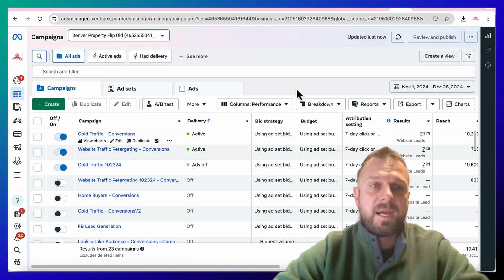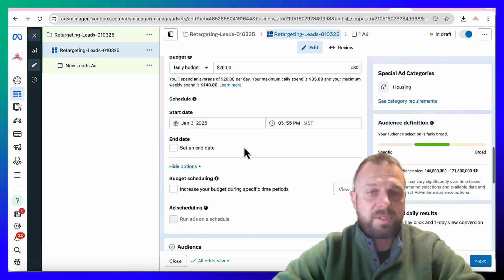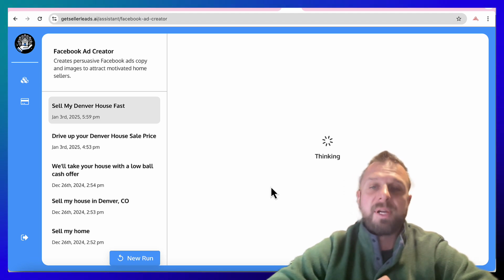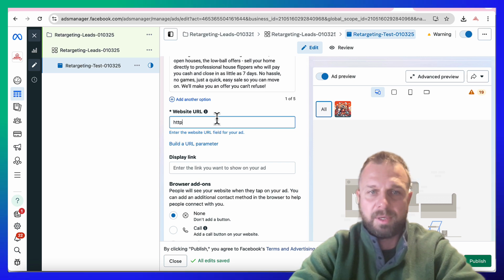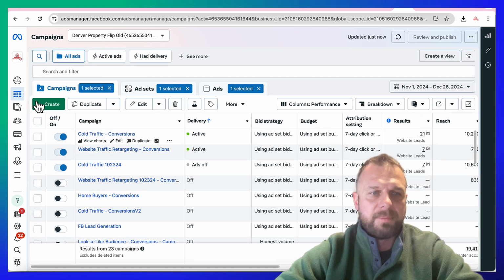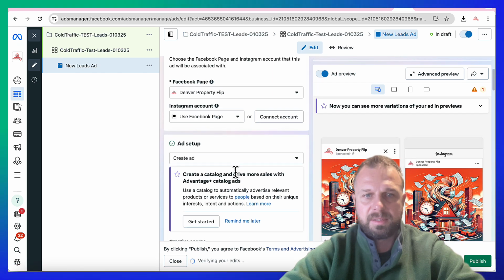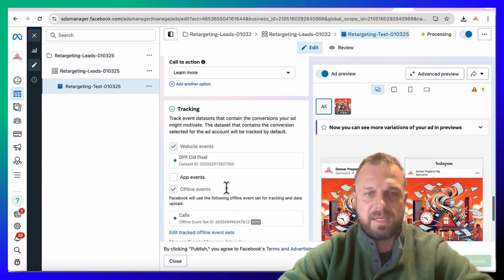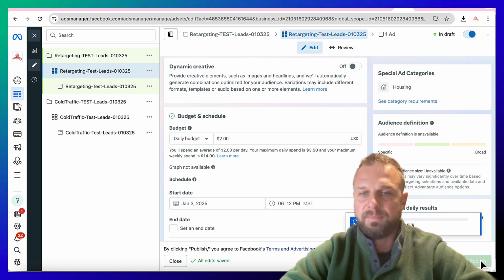Facebook Ads - Setting Up Your Campaigns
This lesson is part of a free course available in our Skool group.